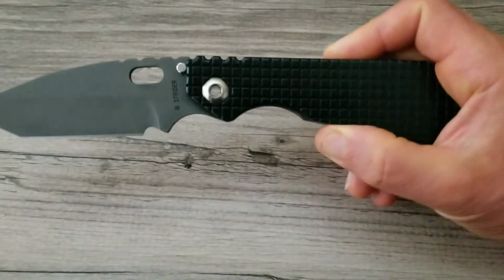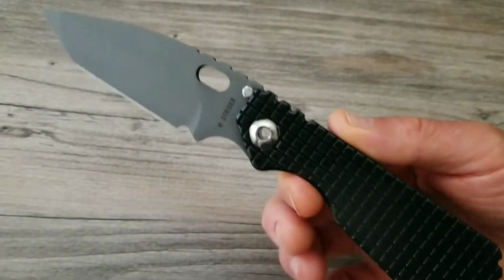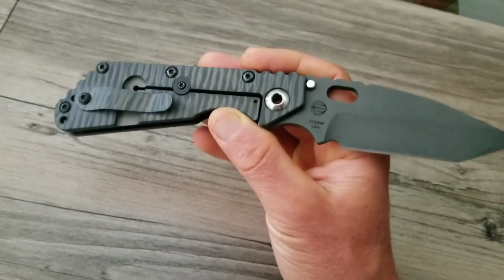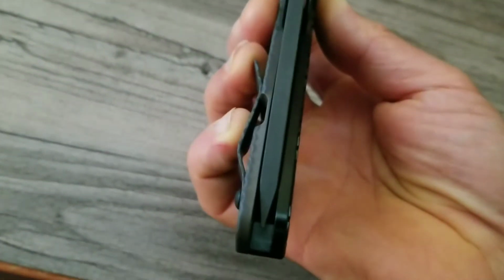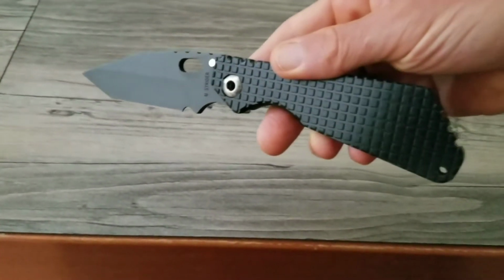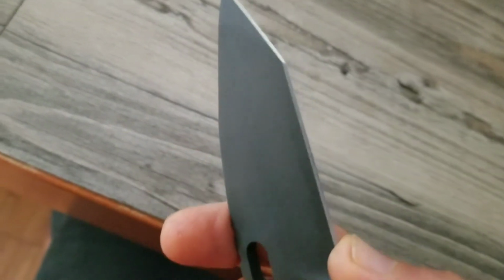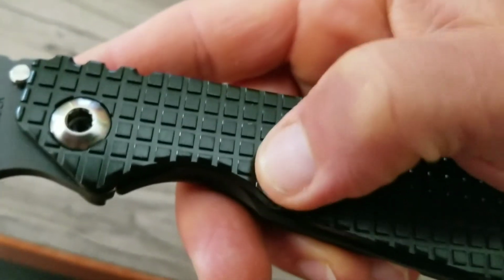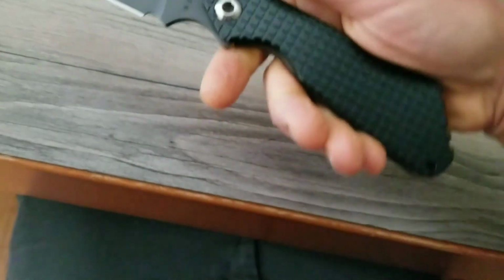Strider Monkey Edge FRAG Pattern SMF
M. Strider Monkey Edge FRAG Pattern SMF